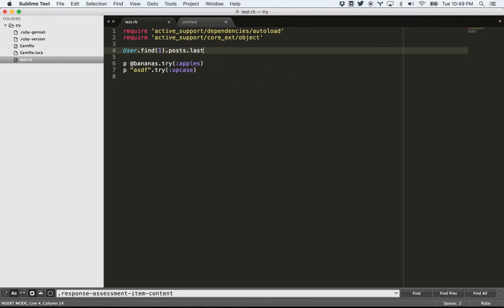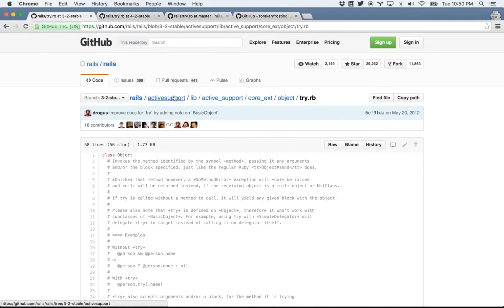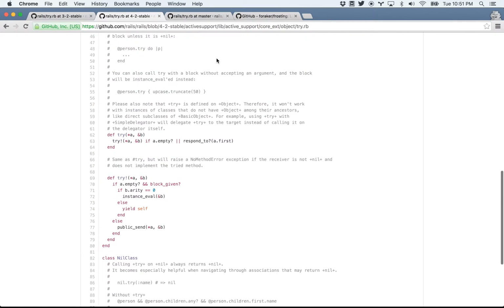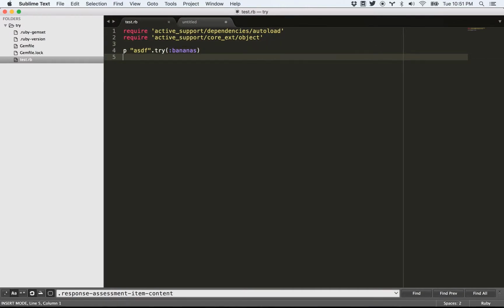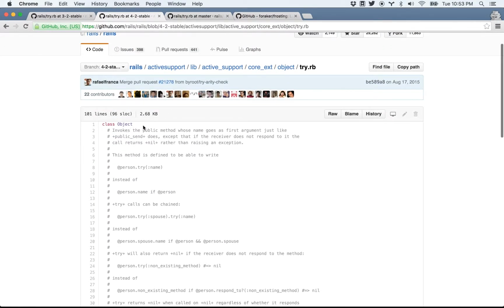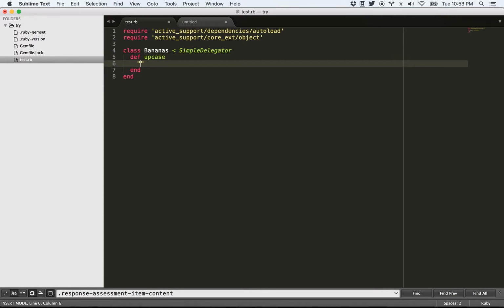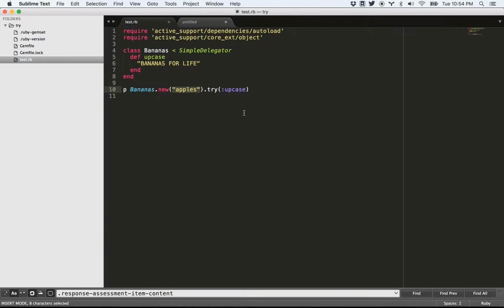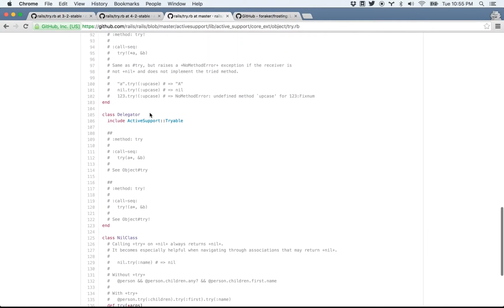Trials and Tribulations of Try in Ruby on Rails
Walkthrough of how `try` works in Ruby on Rails and how its behavior has changed from Rails 3 through Rails 5. If you prefer to read, this content is available in blog form